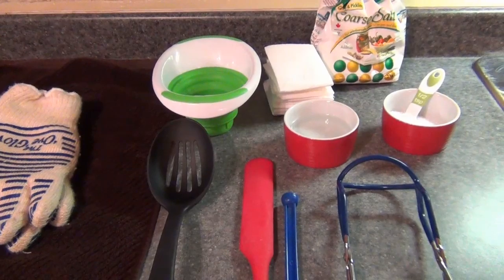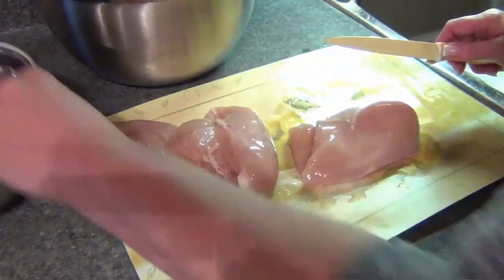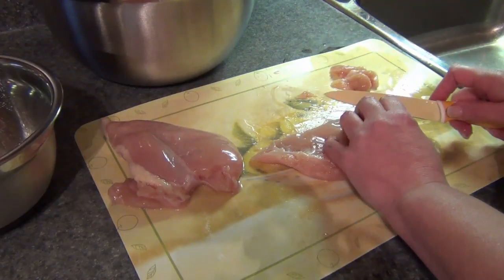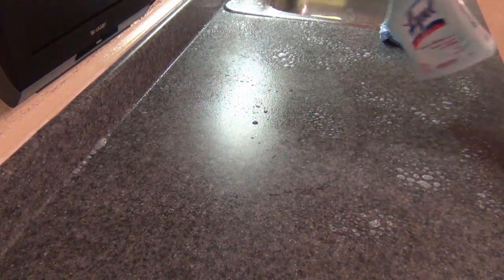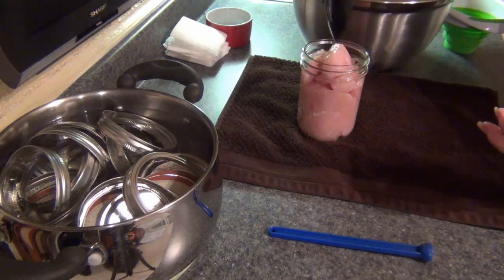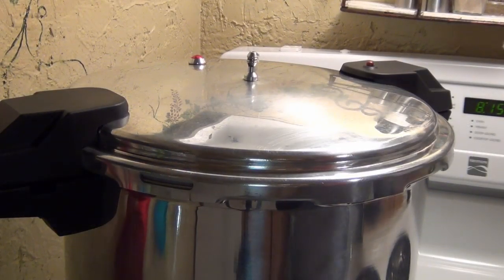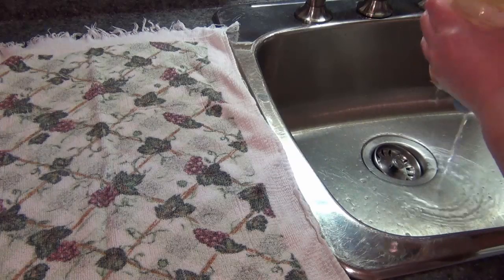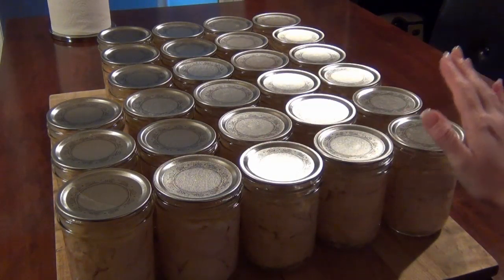Canning Chicken!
A simple How To video showing you just how simple it is to can your own chicken at home!

How To Can Ground Meat!